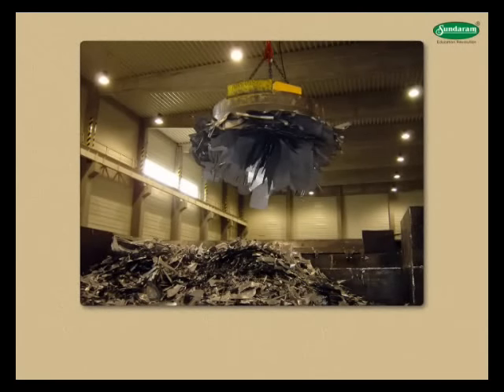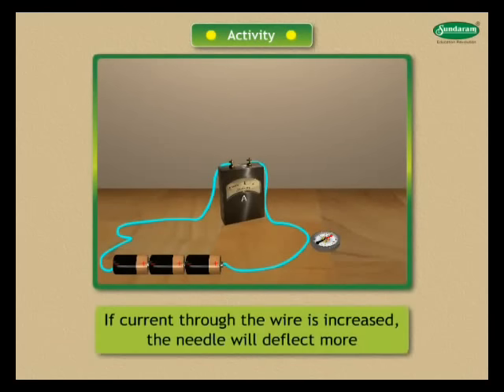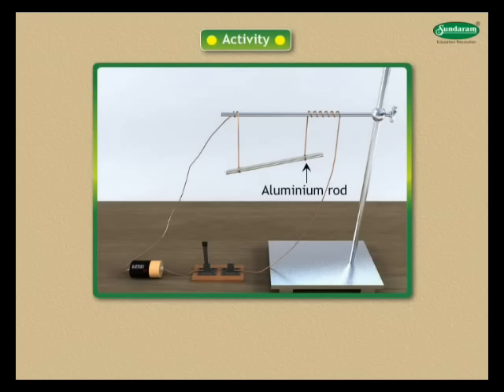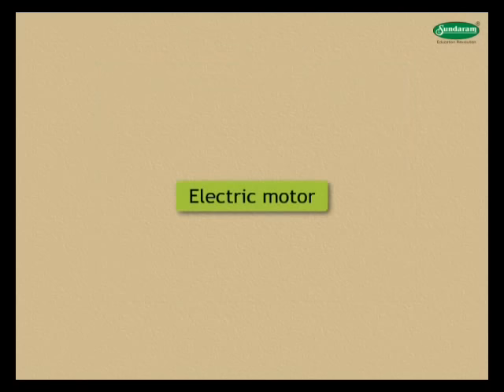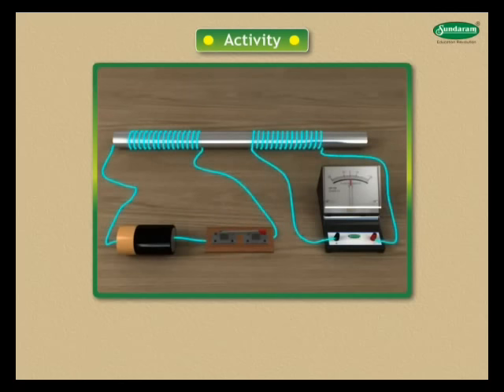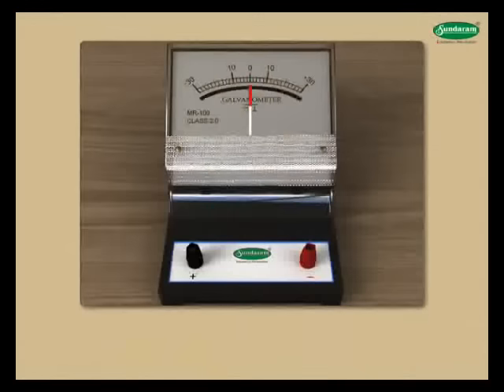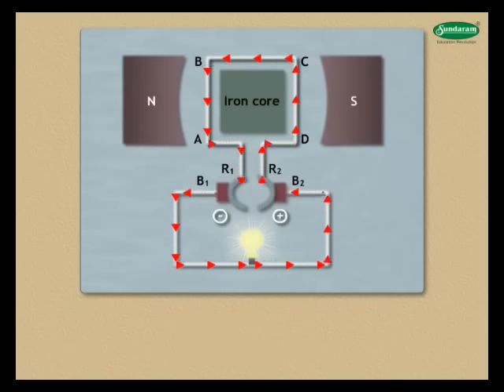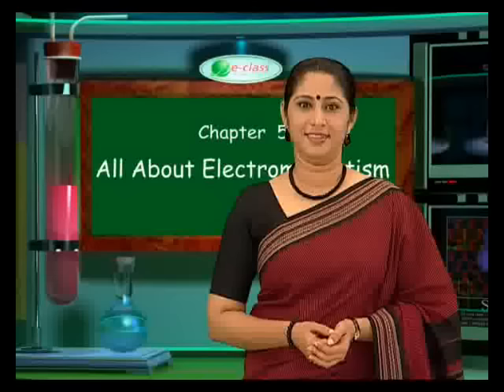Science- Class 10th Chap 05 All About Electro Magnatism